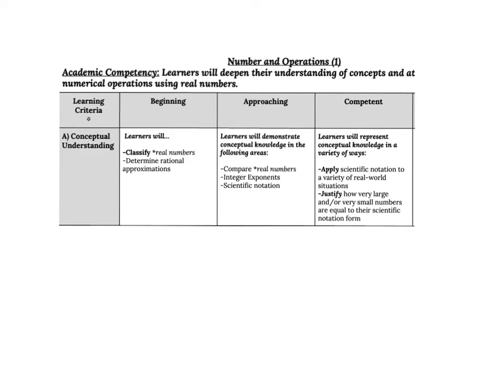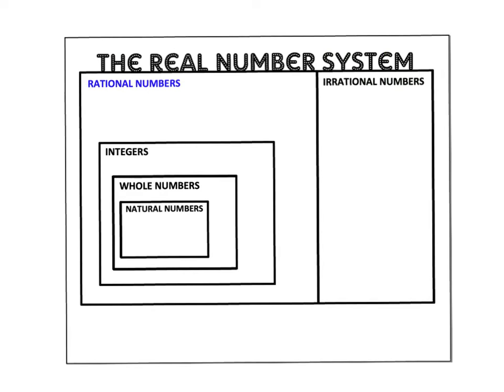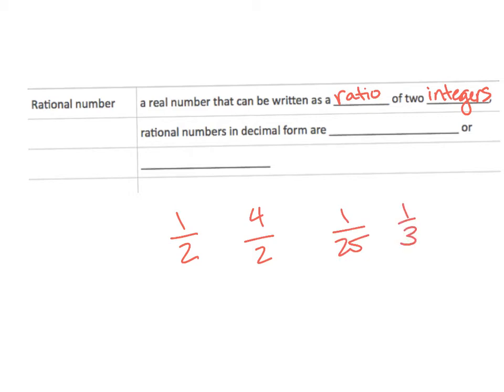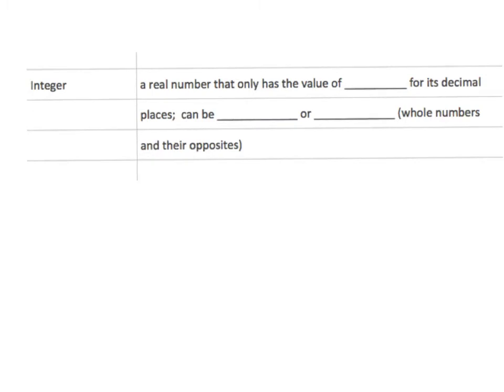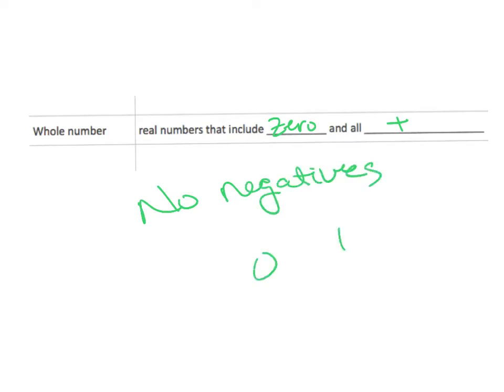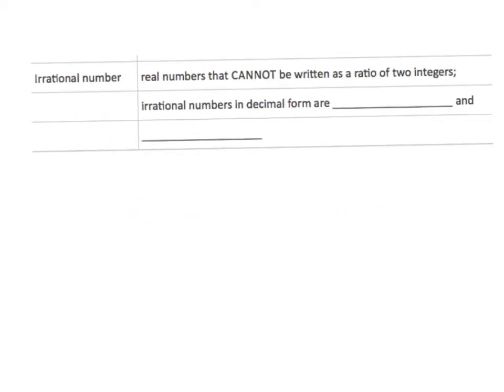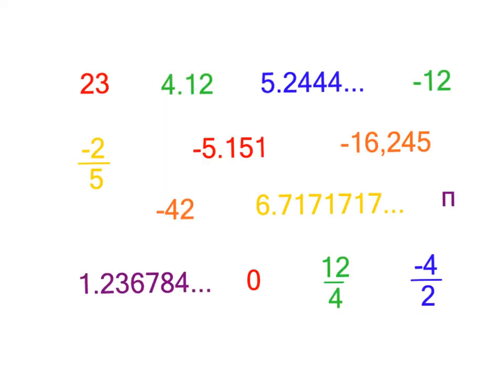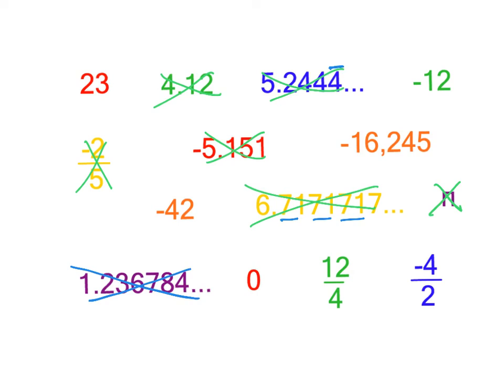Rational vs Irrational